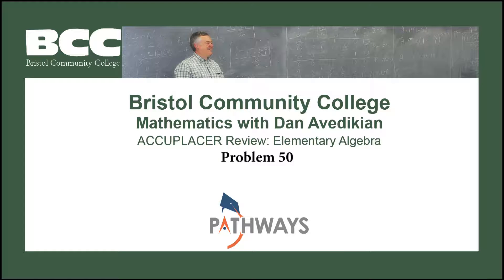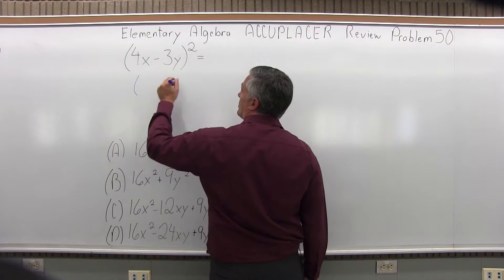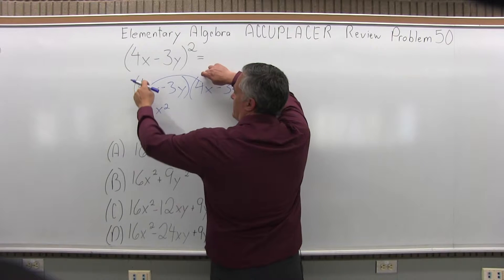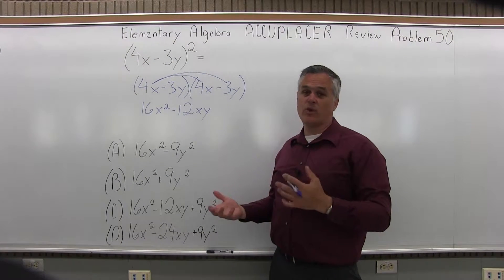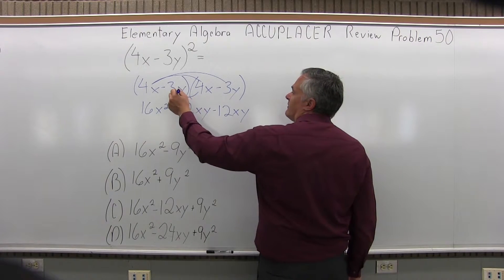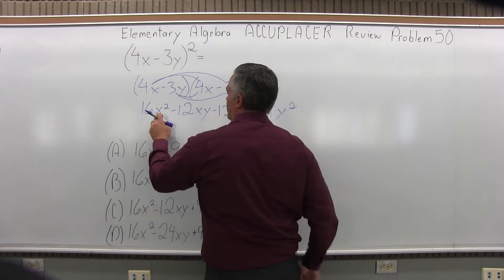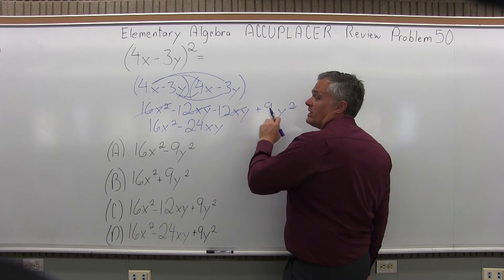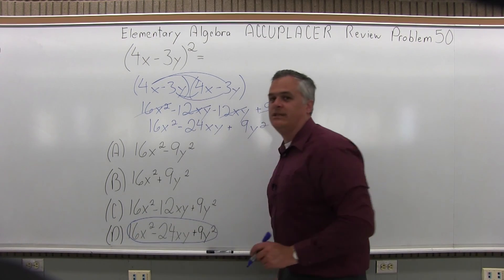ACCUPLACER Review: Elementary Algebra Problem 50 - Mathematics with Dan Avedikian